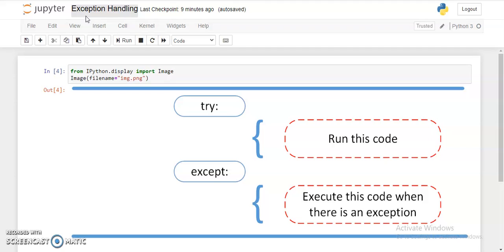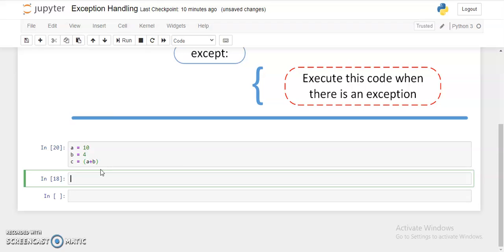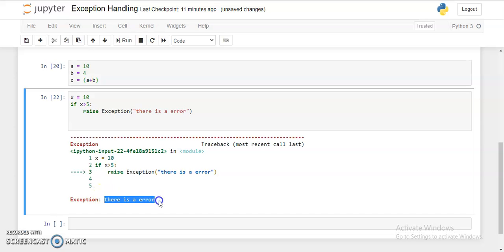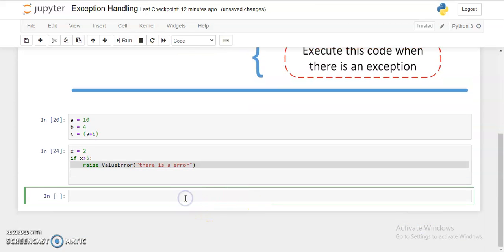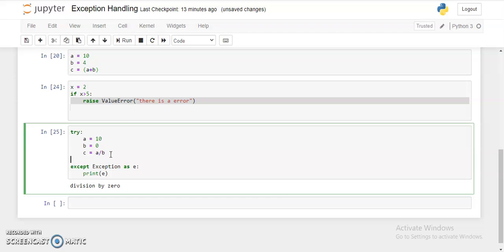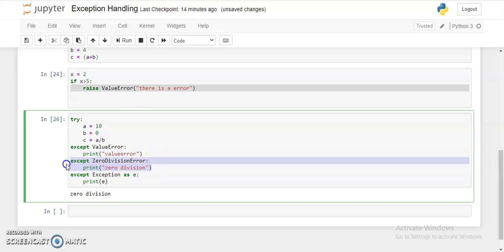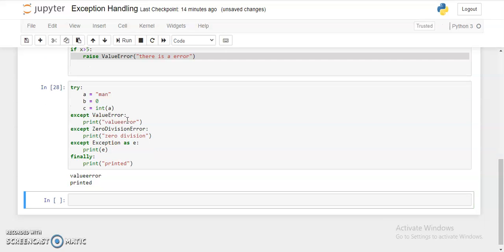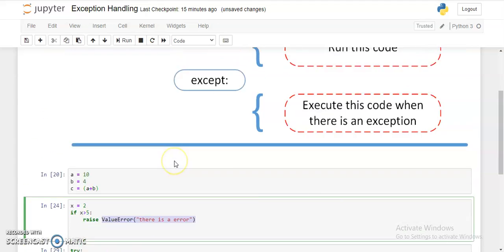Exception Handling in Python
This is a introductory video on python Exception Handling.